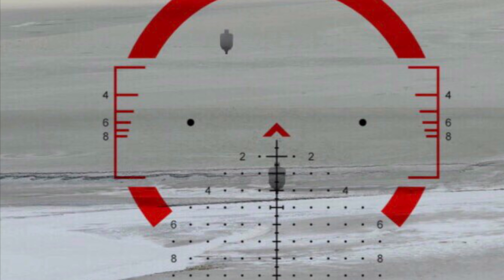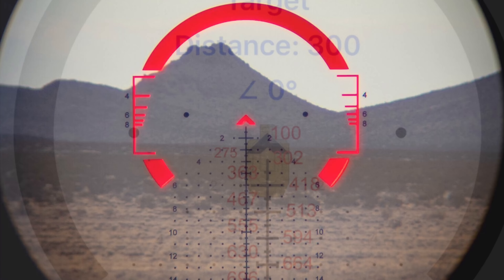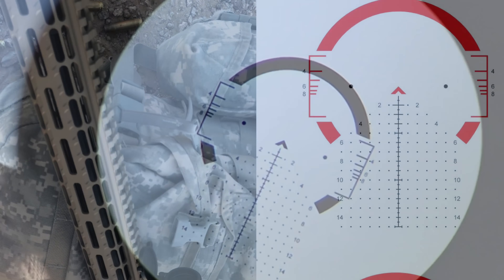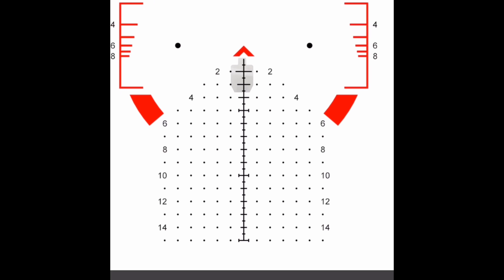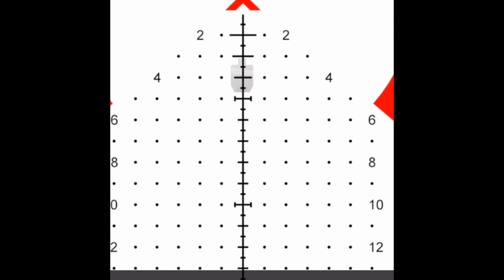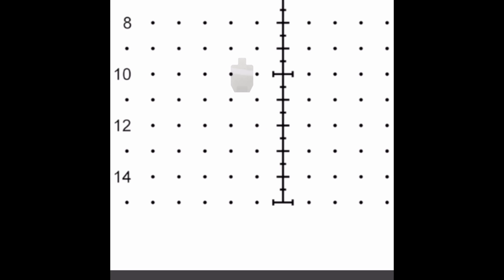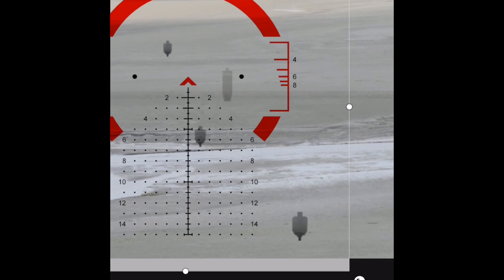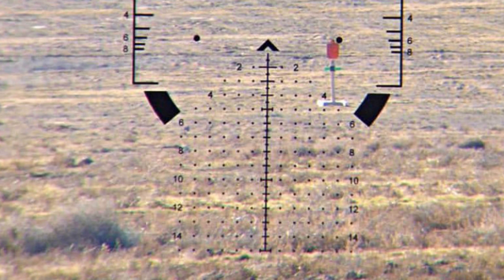New 1-8x FFP ACSS Griffin Mil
The Platinum Series are our flagship scopes manufactured and assembled in Japan with superior glass clarity and the best materials available. The advanced yet intuitive scope body features maximize the capability of the latest ACSS reticle found inside. Our PLx line stands toe-to-toe with leading low power variable and precision scopes offered by other brands.

The Platinum series 1-8x24mm first focal plane rifle scope is our premium-grade recon rifle optic, tuned for close quarters and mid-range use. With top-of-the-line Japanese glass, high quality materials, and precision engineering, the Platinum series is constructed with uncompromising craftmanship, durability, and optical clarity. Purpose-built for tactical shooting, competition, or hunting, the Platinum 1-8x24mm first focal plane rifle scope is going to be your new go-to optic.

Features:
High quality Japanese glass with enhanced clarity
First focal plane reticles stay true at every magnification
Heavy duty, high-strength construction 34mm tube
Partial red reticle illumination is night vision compatible on the lowest settings and daylight bright on the highest
Precise, tactile, and audible 0.1 MIL click adjustments with Zero Reset
1-8x magnification range has red dot speed for close quarters and is accurate at medium range
Waterproof, shock resistant, and fog resistant
ACSS Griffin MIL reticle provides an all-in-one package for close quarters and even very long range shooting
Durable hardcoat anodized black finish
Made in Japan
Protected by our lifetime warranty

This 1-8x24mm Platinum series scope is equipped with the first focal plane ACSS Griffin MIL reticle. This incredible, all-in-one reticle features an eye-catching horseshoe that functions just like a red dot at low magnifications, allowing for unsurpassed close quarters engagement speed. The automatic ranging system gives easy estimation on targets out to 600 yards. At 8x, the full features of the reticle come to life, offering moving target leads and a MIL-dot matrix that allows for precise shots at extended ranges with any caliber.

Our advanced reticle designs promote set-and-forget zeroing, but for those who prefer to count their clicks, the Japanese made platinum series features tactile, audible, and -- more importantly -- precise and repeatable 0.1 MIL click adjustments. Once zero has been achieved, the finger-adjustable turrets can be easily reset to 0 as well, allowing future adjustments to be readily tracked. To protect your zero, the turrets are locking. Pull out on the turrets to make your adjustments, push in to lock them down and ensure bumps on the range or in a bag won’t throw off your zero.

Whether you're looking for a workhorse optic for tactical shooting, competition, or out on your next hunt, the uncompromising clarity and quality of our Platinum may be exactly what you're looking for. These remarkably flexible scopes will help you dominate close quarters and get fast, predictable hits out to 1000 yards+. To top it off, this fantastic scope is covered by our lifetime warranty.